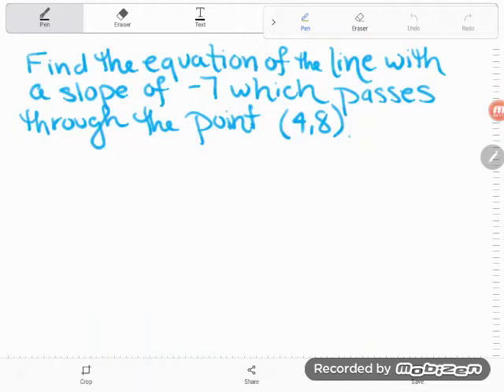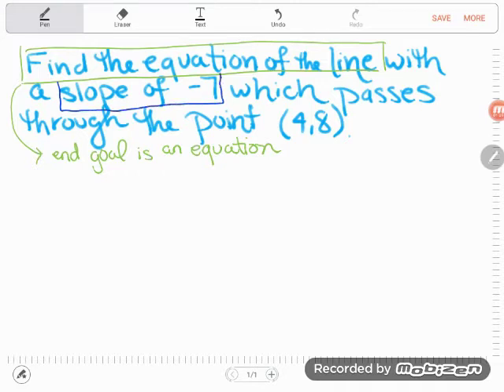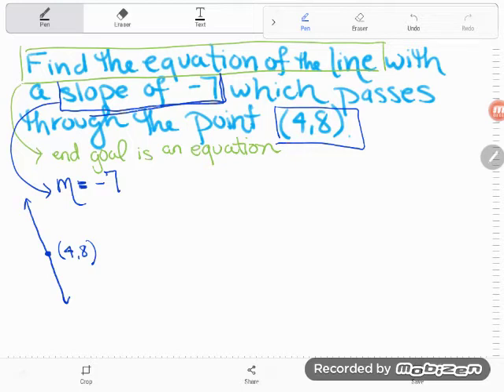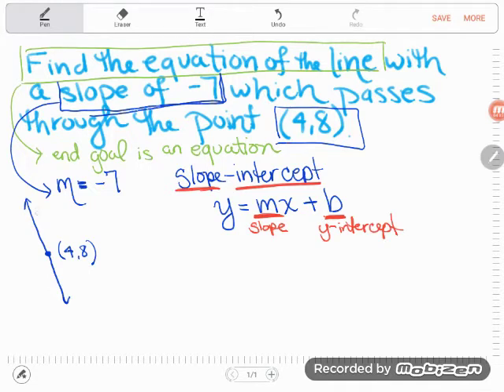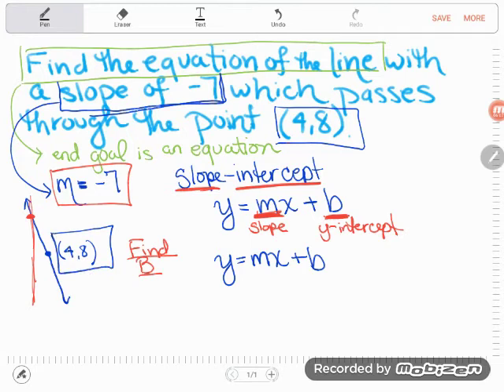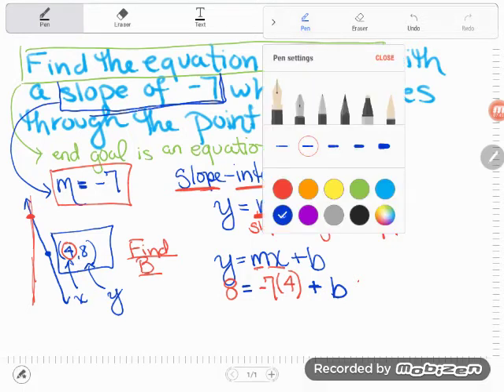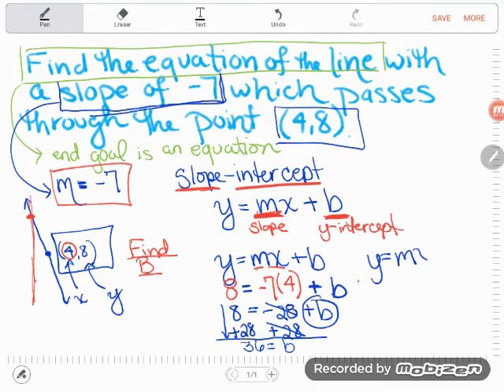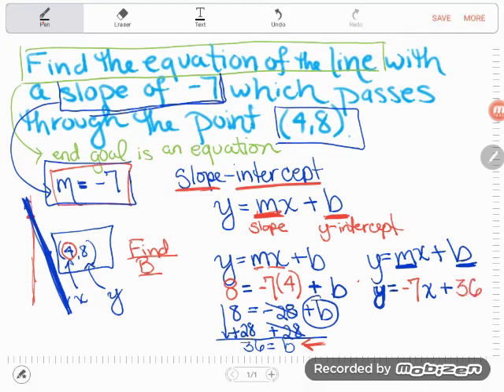GED Math: Finding the Equation of a Line Given Slope and Point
Find the equation of the line that has a slope of -7 and passes through the point (4,8).

A typical GED problem, that also comes up in algebra class quite frequently, this can be solved with the use of just one formula. Follow along as Kate leads you through the process of using the slope intercept form of a line to determine the equation of this line.